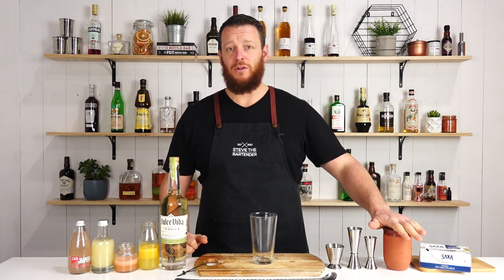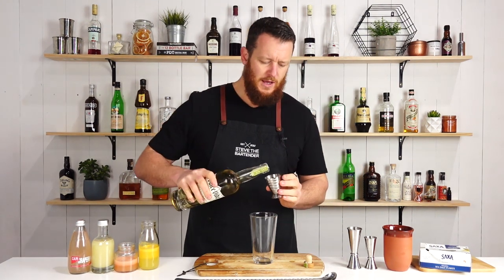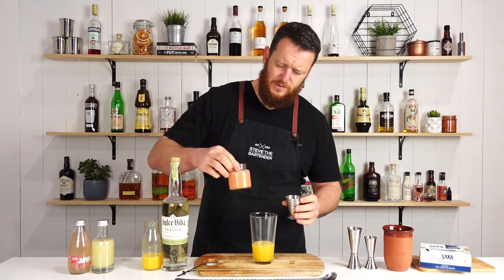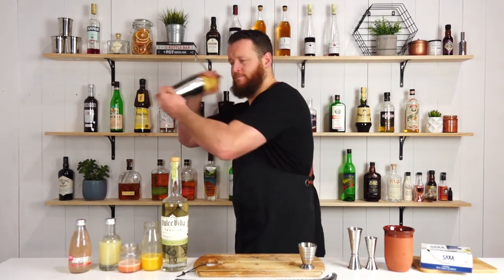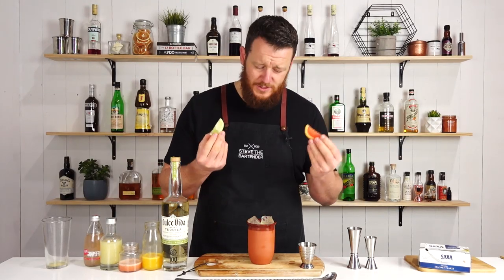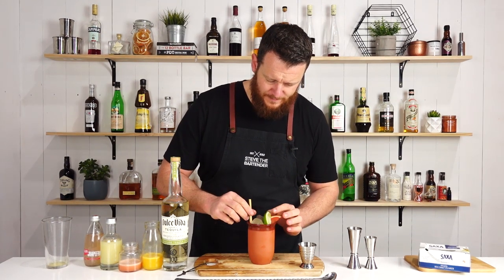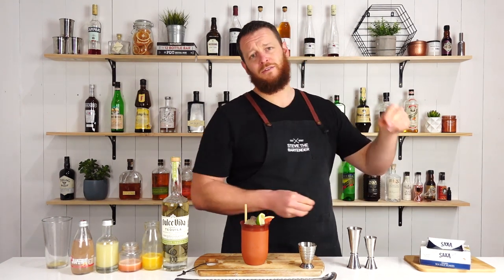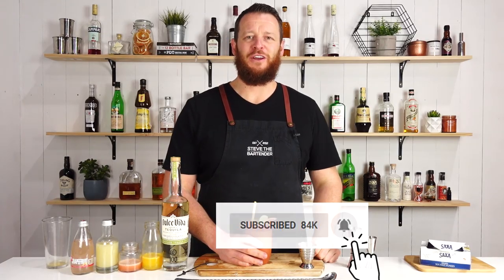CANTARITOS TEQUILA Cocktail Recipe - what's missing?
The Cantaritos is a commonly made drink made in bars and road side stalls in Jalisco, Mexico. The clay pot it is served within is often used as a disposable take away cup. It does contain three acidic/citrus ingredients so I would recommend trying it with a touch of agave for balance. Features many similarities to that of a Paloma cocktail.

INGREDIENTS
- 60mL Reposado Tequila (2 oz)
- 60mL Orange Juice (2 oz)
- 30mL Ruby Red Grapefruit Juice (1 oz)
- 22.5mL Fresh Lime Juice (¾ oz)
- Dash of Grapefruit Soda

METHOD
1. Combine all the ingredients except the grapefruit soda into your cocktail shaker
2. Briefly shake with ice
3. Dump contents into a clay mug or high ball glass
4. Garnish with a lime and grapefruit wedge